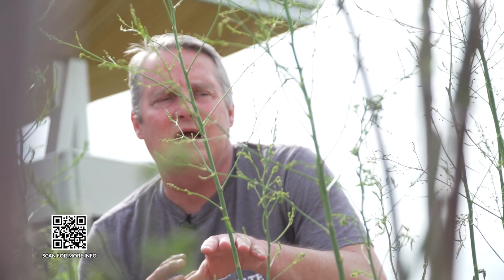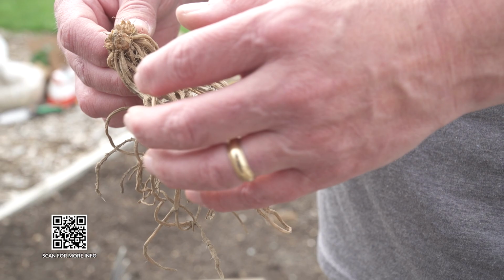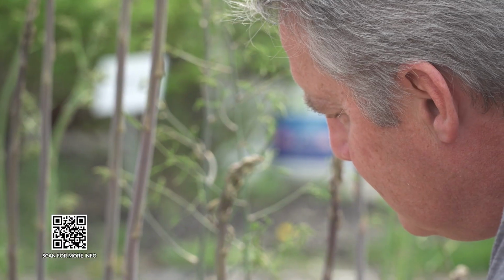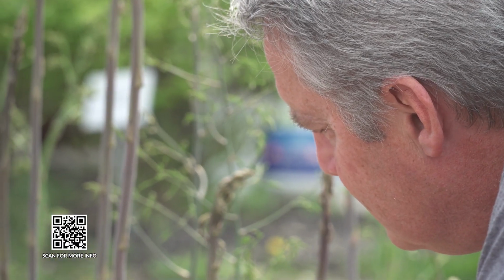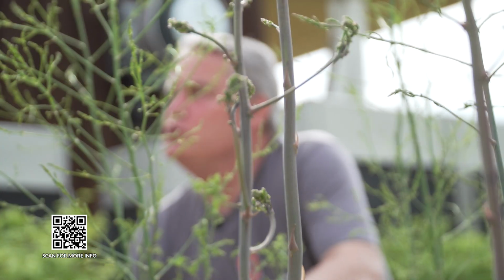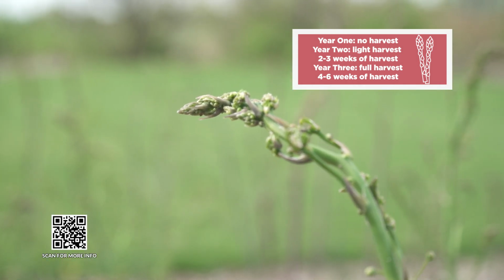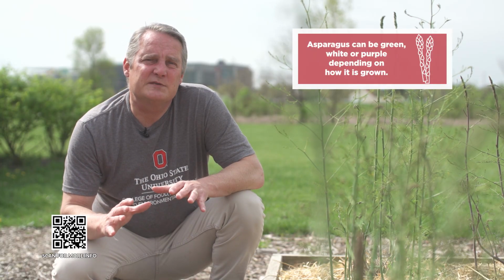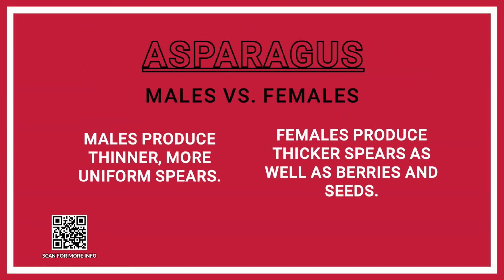Asparagus (Daytime Columbus)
Asparagus is one of the first vegetables that emerges in spring, and an asparagus bed can last for years – but it does take a little bit of preparation and maintenance. Tim shares several basic tips and tricks to get your asparagus patch off to a great start, so you can grow a tasty crop for yourself and to share with your friends! Think full sun, no weeds, well-prepared soil, and mulch over winter.